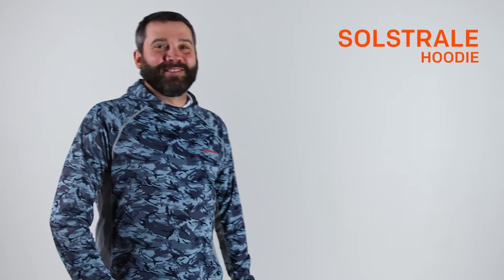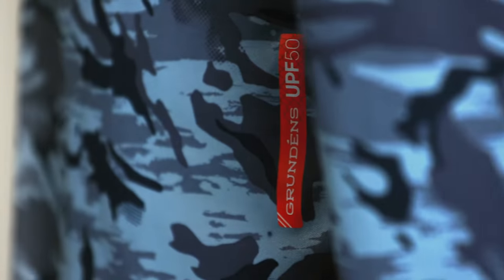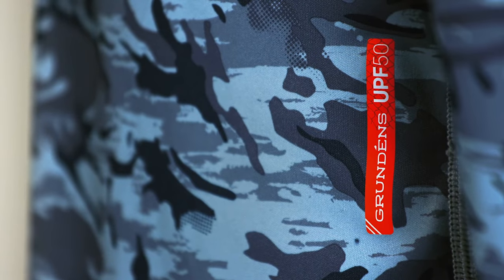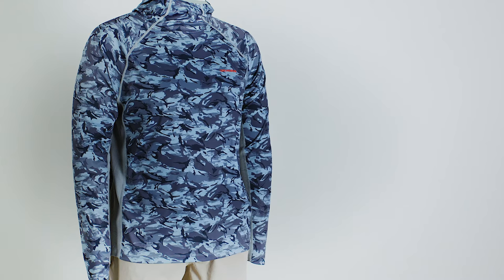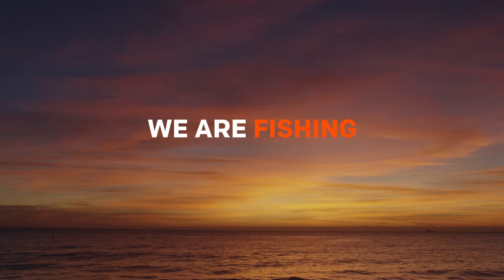Grundéns Solstrale Hoodie Sun Shirt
Solstrale, meaning “ray of sun light” in Swedish, stems back to our roots and our commitment to protecting anglers from the various harsh conditions they experience on the water. The sun is no exception.

This entire collection is UPF rated to prevent sunburn and long-term skin damage caused from harmful UVA and UVB rays that are often unavoidable. But sun protection only works if you’re comfortable enough to wear it, and this collection offers a suite of HeiQ™ technologies including anti-odor, stain release, and thermo-regulating properties to keep you cool, comfortable, and ultimately focused on the task at hand.